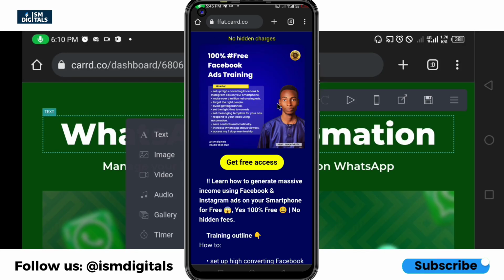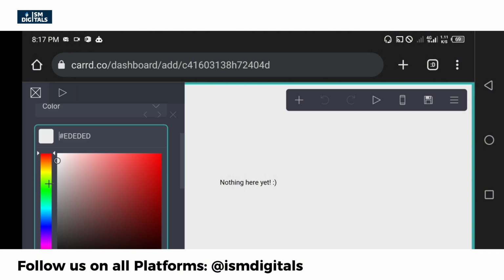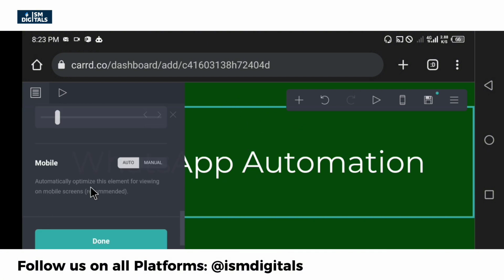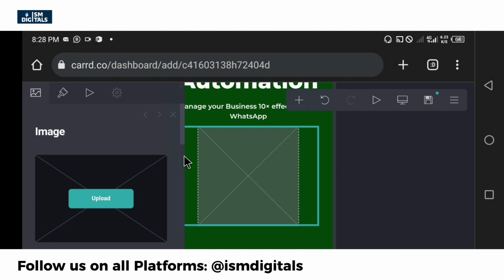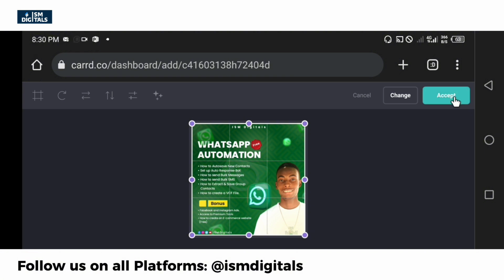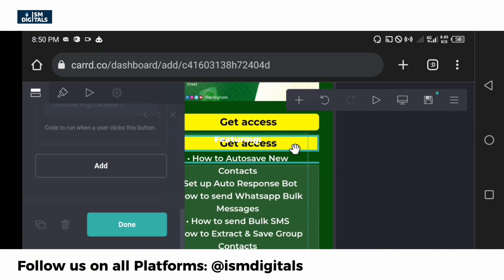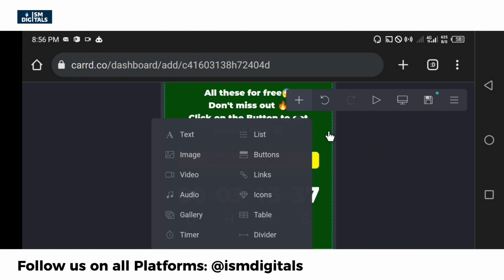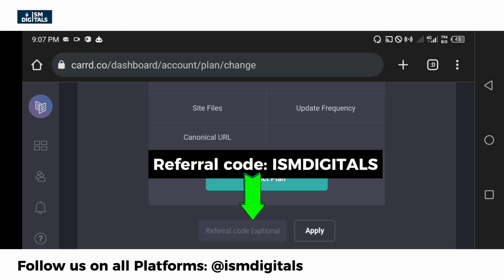How to create a Stand alone Website (One Page) | ISM Digitals